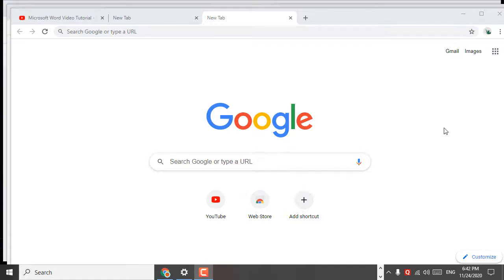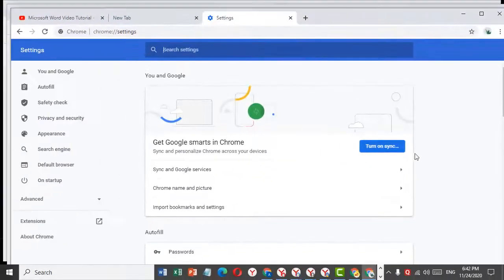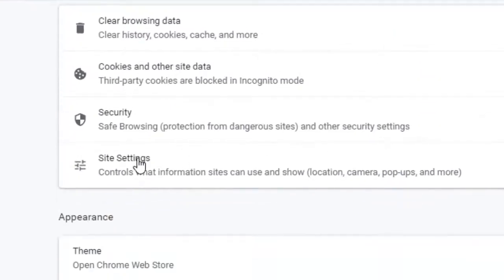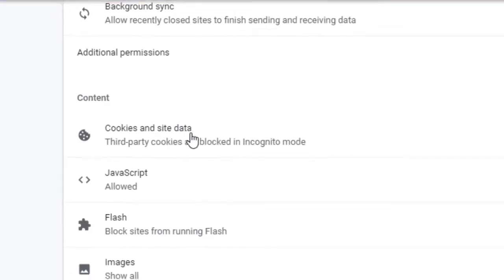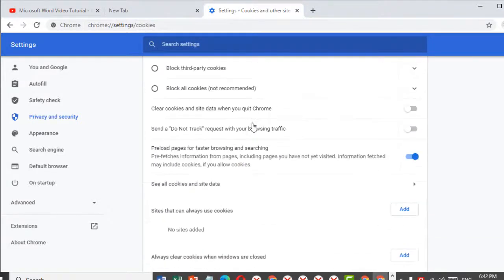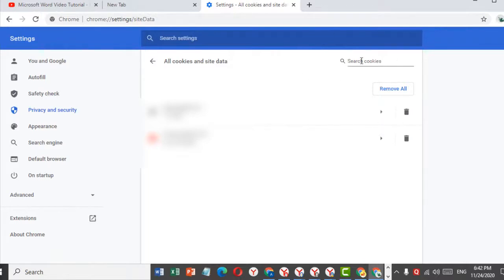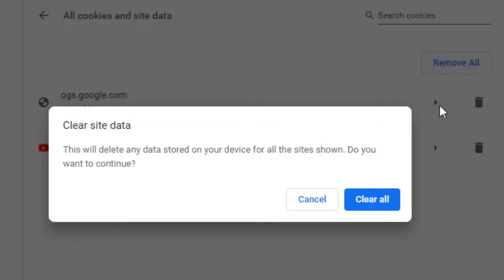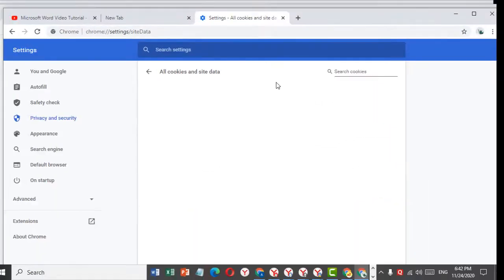How To Delete a Single Cookie in Google Chrome Tutorial